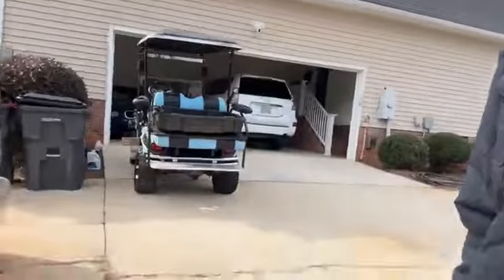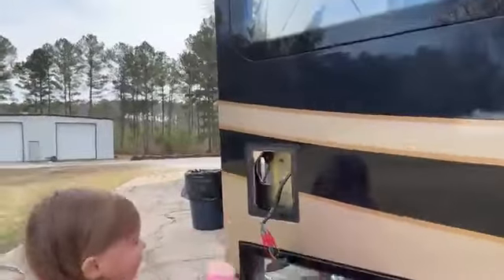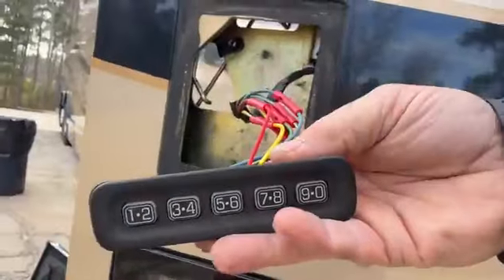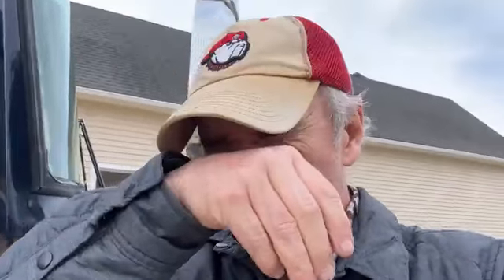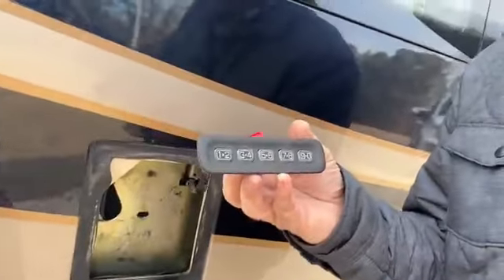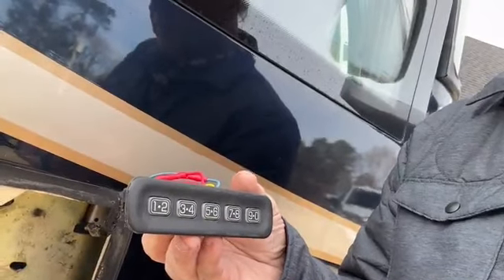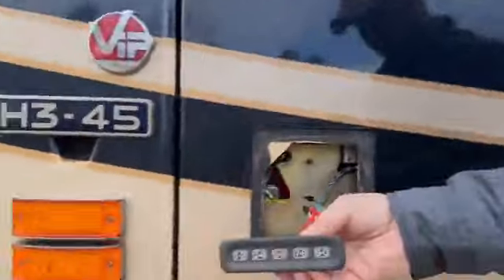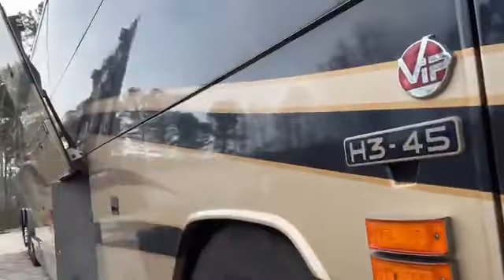Jeff & Sheri Easter - Working on the bus with Ryman ￼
Working on the bus with Ryman ￼